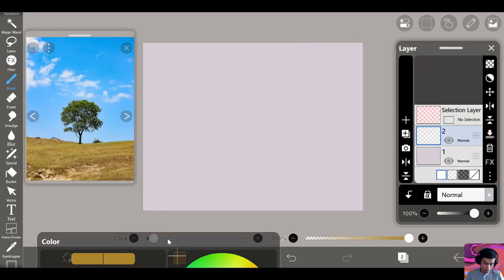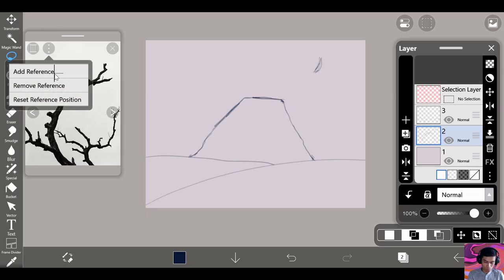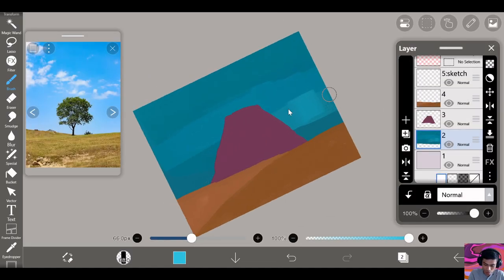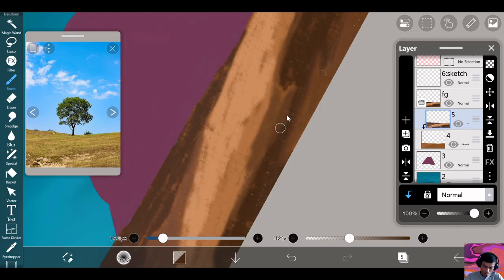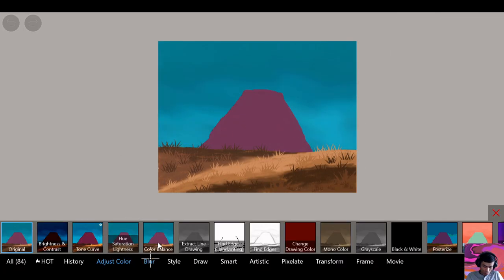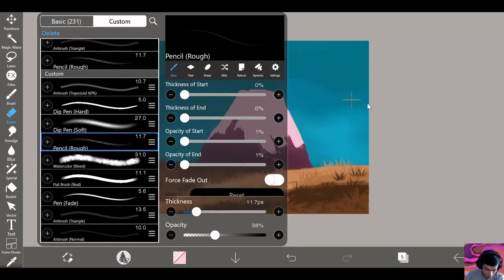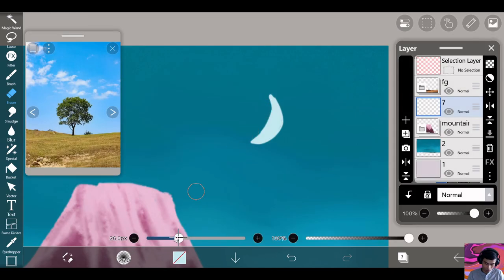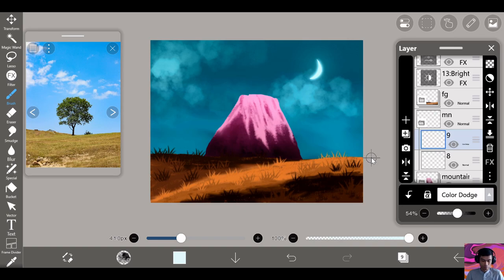Ibis Paint X | Painting a Beautiful Night Landscape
landscape video, beautiful landscapes, art tutorial, painting process, nature painting, landscape painting, art for beginners, how to paint a landscape, landscape art